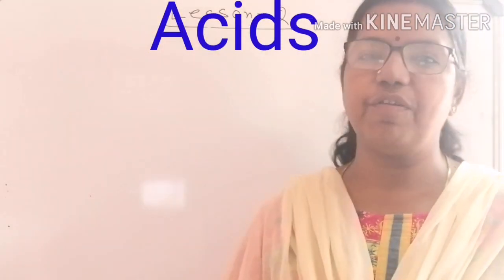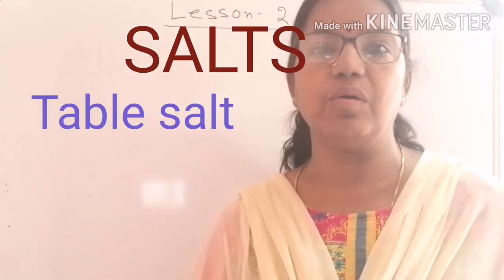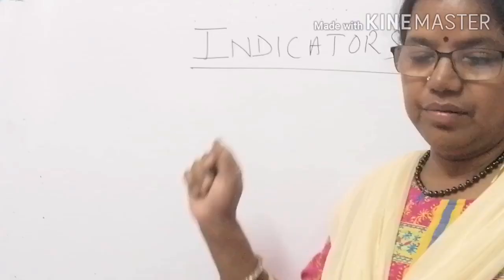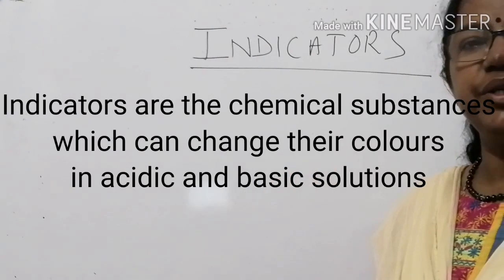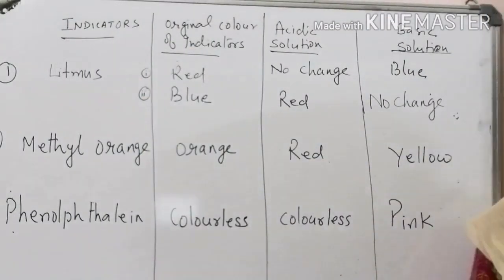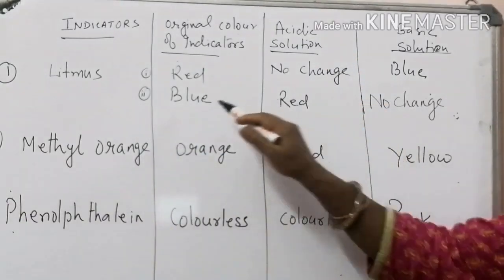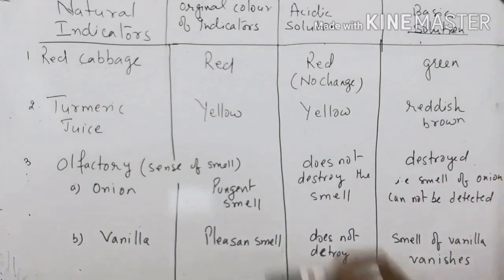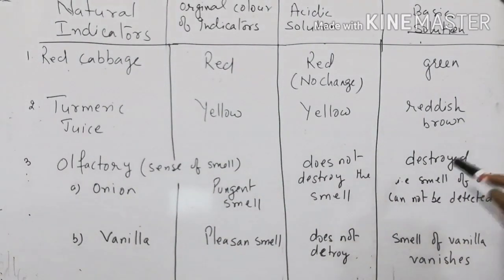Acids bases and salts (Indicators)